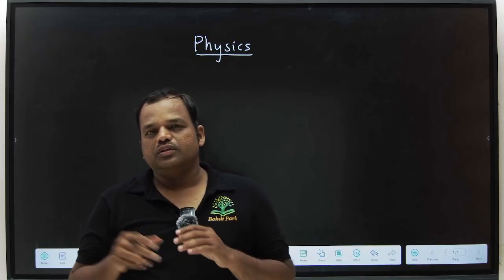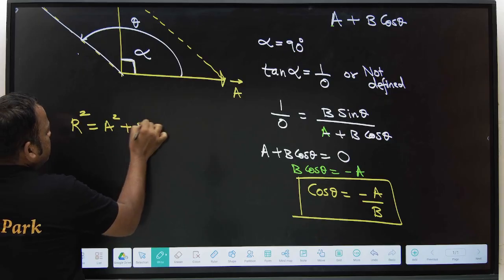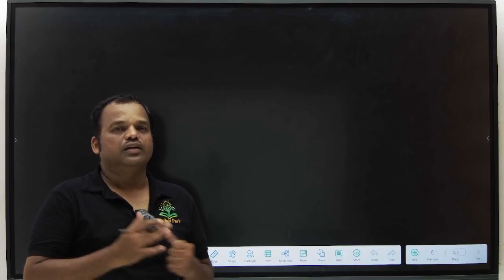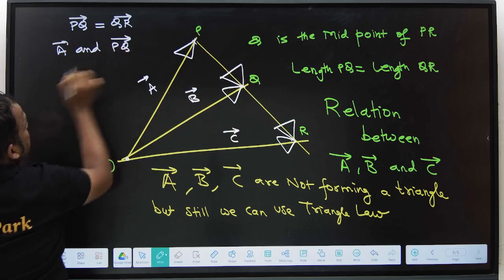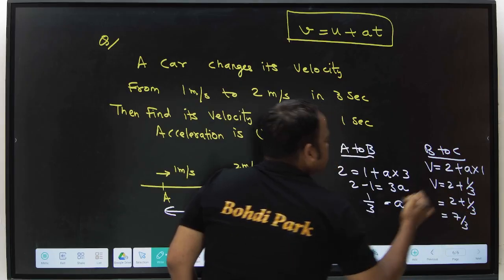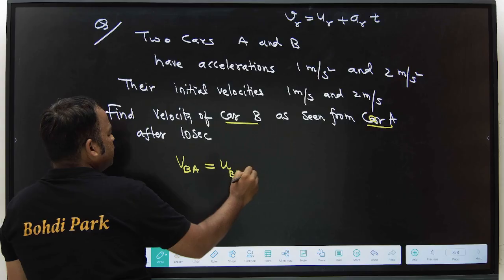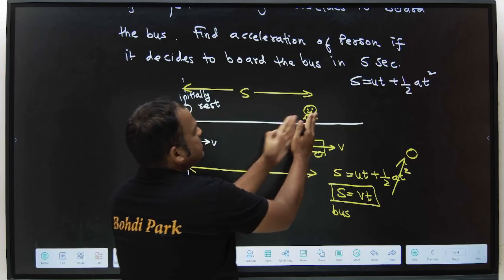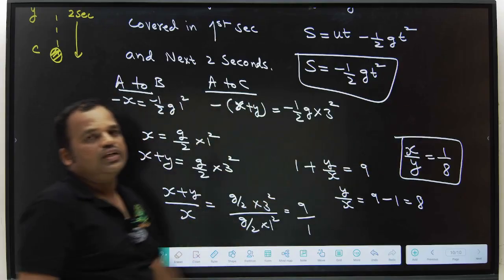23 September 2025